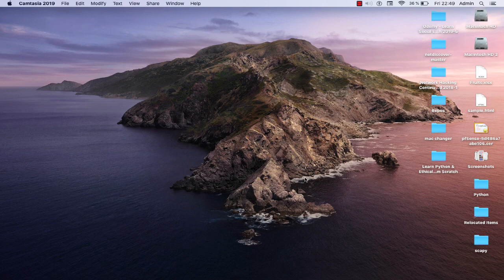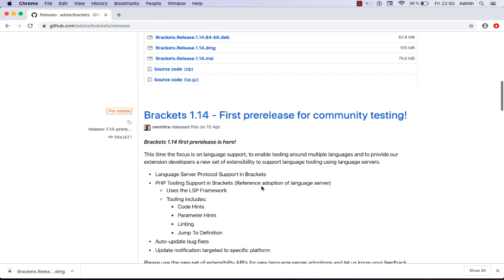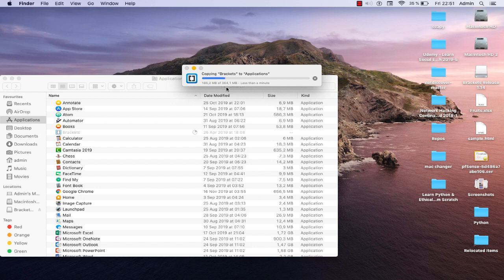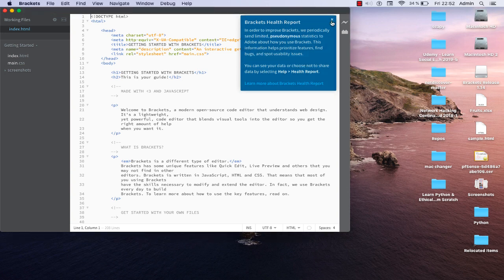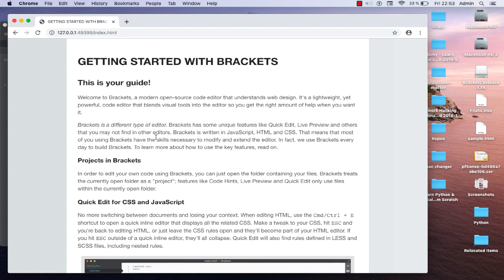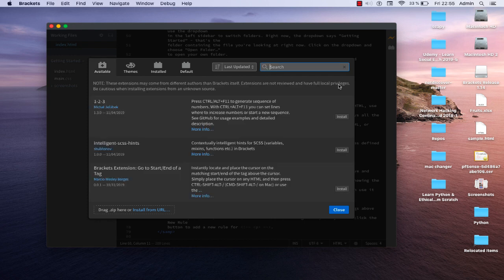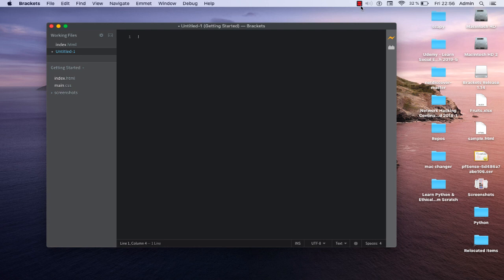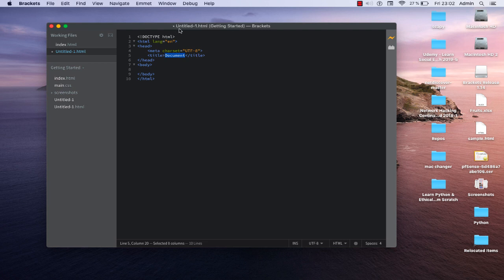How To Install And Use Adobe Brackets Text Editor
Brackets is a source code editor with a primary focus on web development.